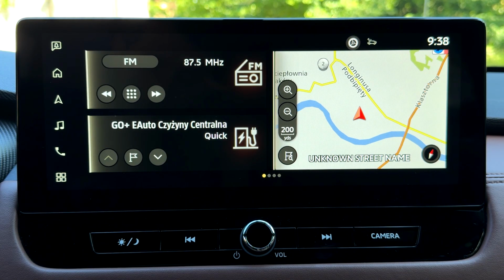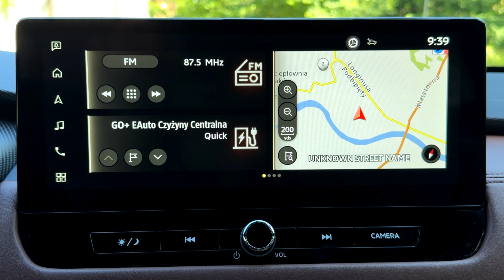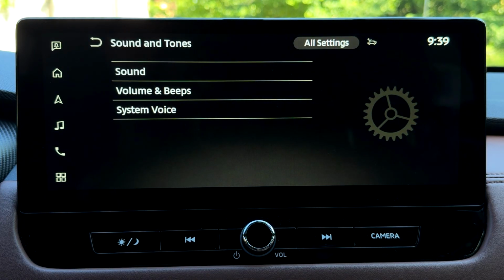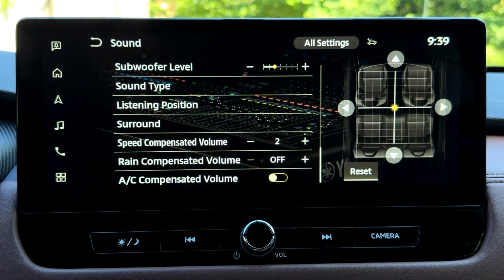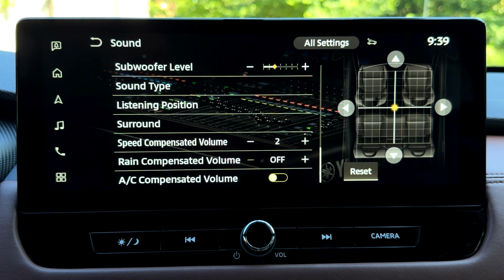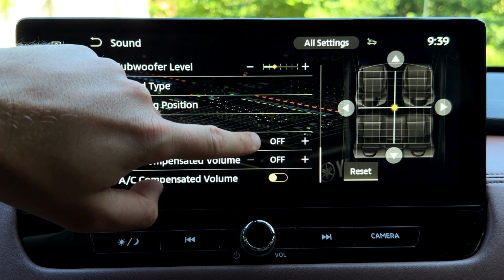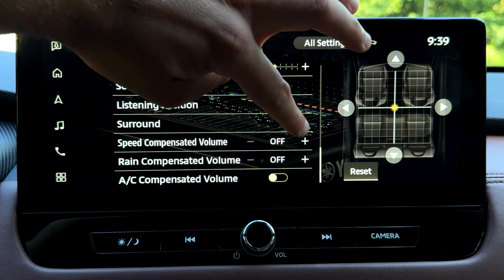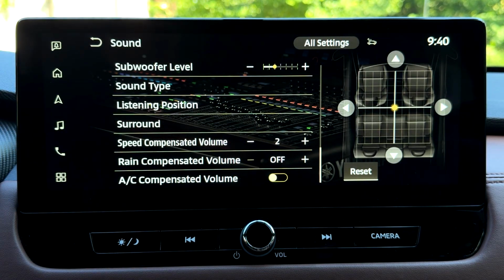MITSUBISHI Outlander IV – How to Adjust Speed Compensated Volume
In this short video we show how to adjust the speed compensated volume on your MITSUBISHI Outlander IV. You will learn where to find the setting from the home screen, how to open Settings → Sound & Tones → Sound, and how to choose the numeric level (Off–5). Setting the speed compensated volume makes the audio automatically raise at higher speeds and lower when you stop, helping to counter road and wind noise for a more consistent listening level while driving.

How to adjust speed compensated volume on MITSUBISHI Outlander IV?
How to find Speed Compensated Volume setting on MITSUBISHI Outlander IV?
How to set speed compensated volume level in Outlander IV (Off to 5)?

0:00 Intro
0:05 Open home screen and tap Settings
0:16 Select Sound & Tones
0:26 Enter Sound and scroll to Speed Compensated Volume
0:30 What Speed Compensated Volume does
0:56 Choose level (Off–5) and save
1:06 Recommended setting and closing